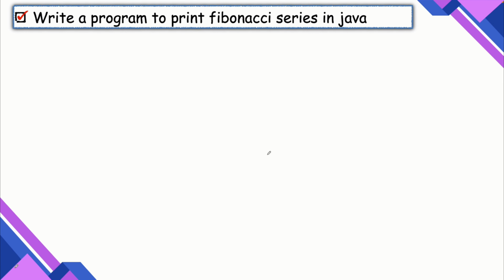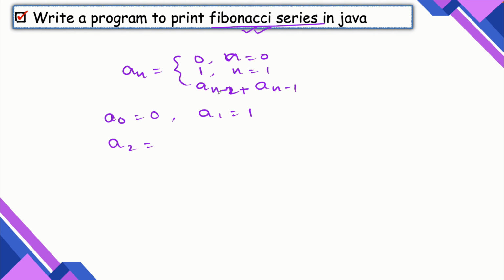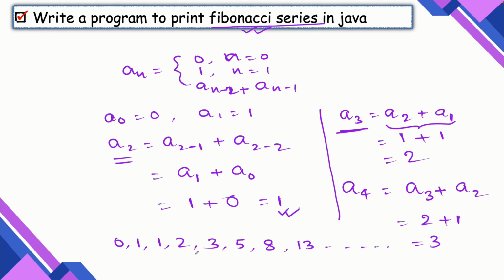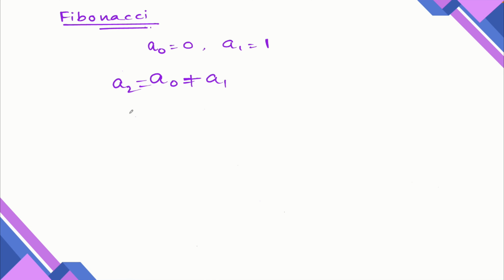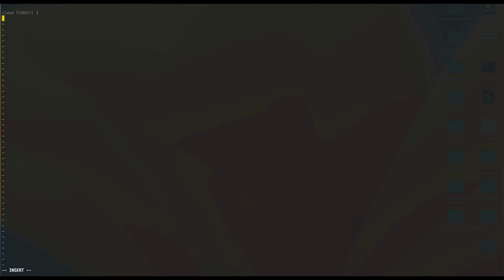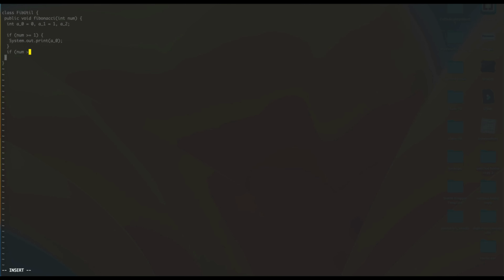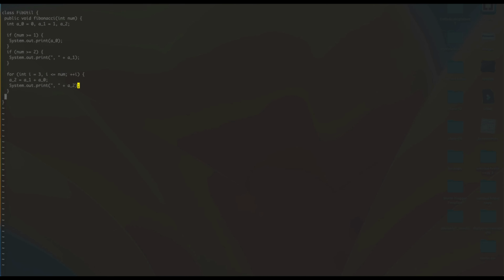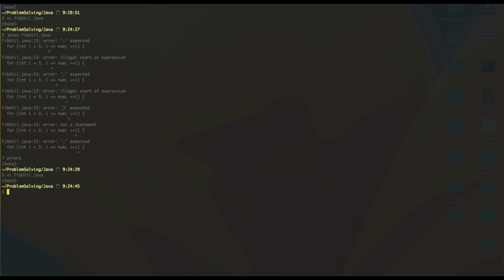How To Write Fibonacci Series Program In Java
How To Write Fibonacci Series Program In java | Fibonacci Series